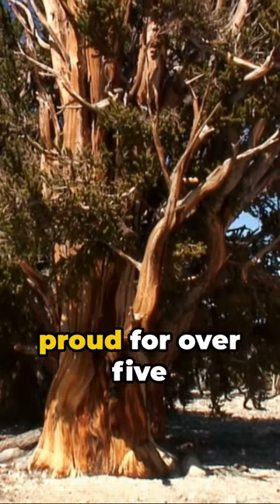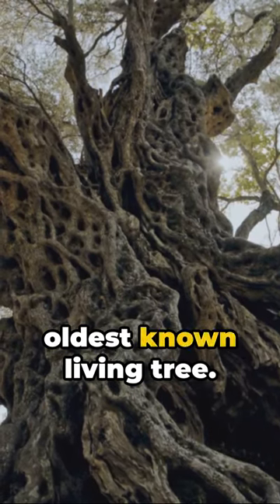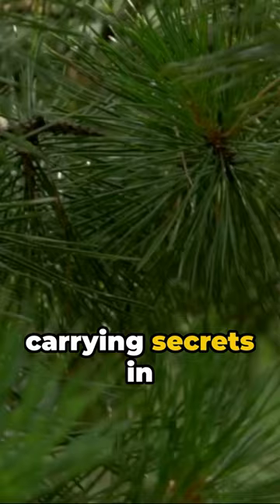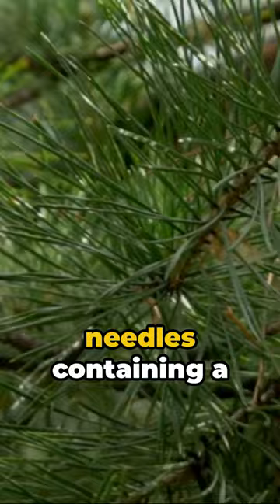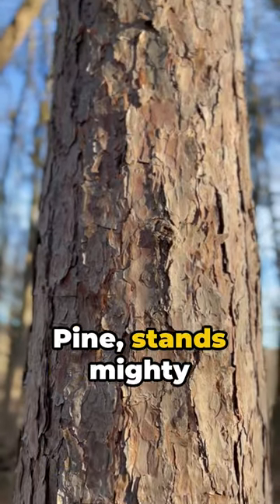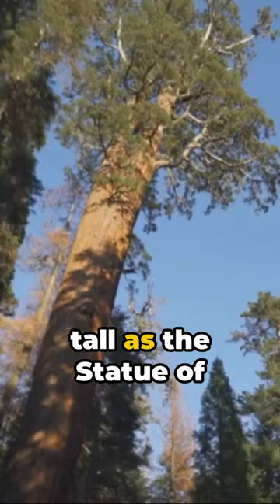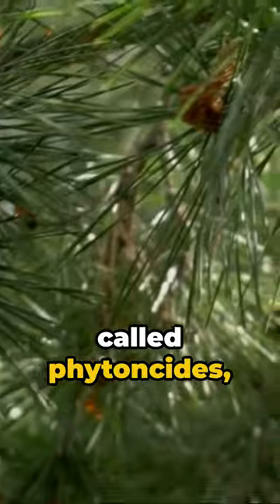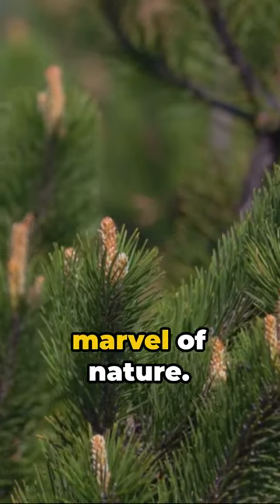Pine Tree Fun Facts Unveiled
A pine tree is any evergreen conifer tree or shrub belonging to the genus Pinus of the family Pinaceae.